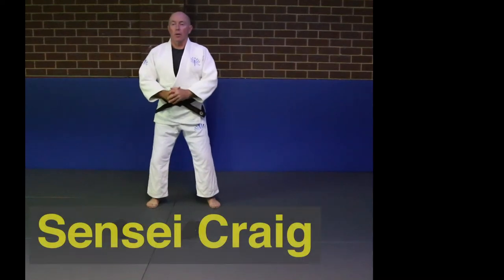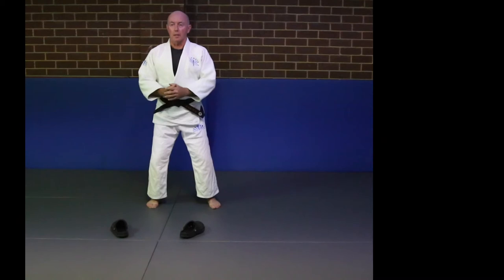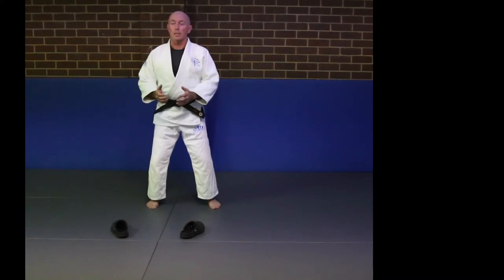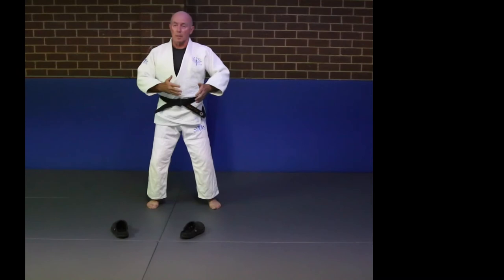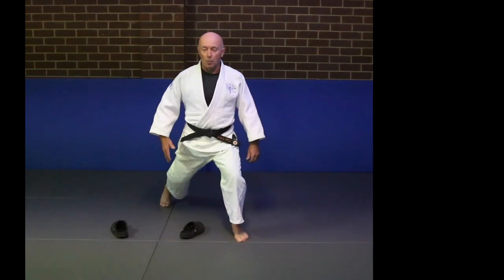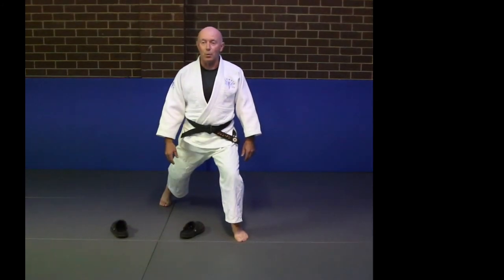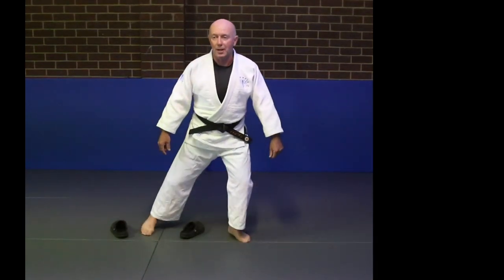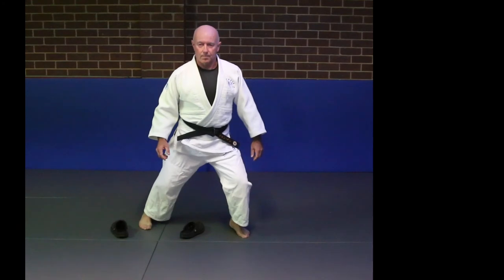Osoto Otoshi pt1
Sensei Craig and his judo slippers show us Osoto Otoshi.